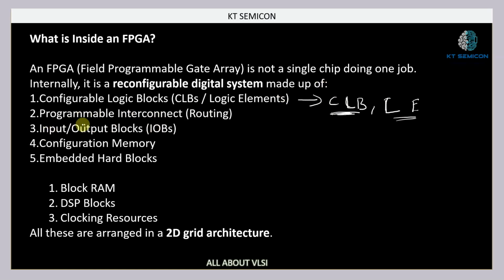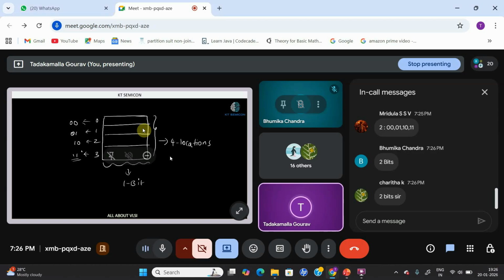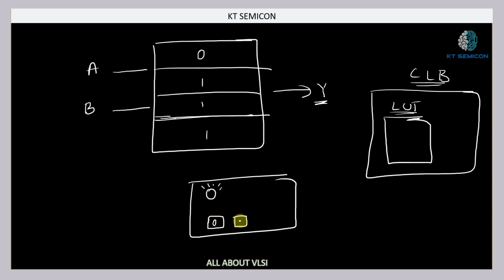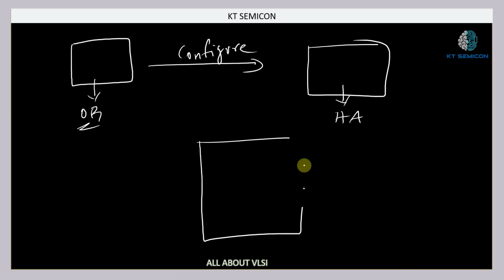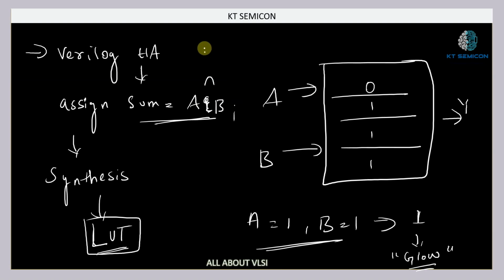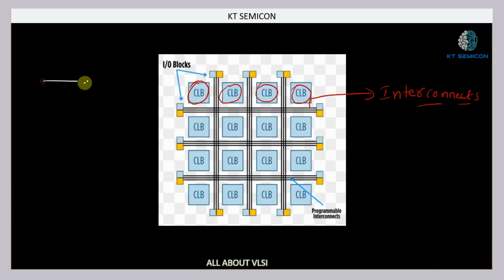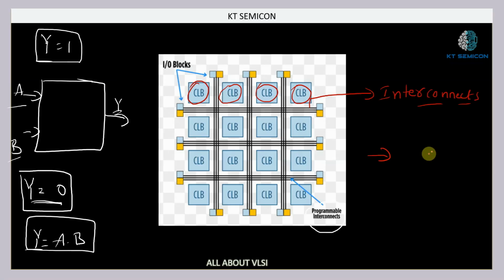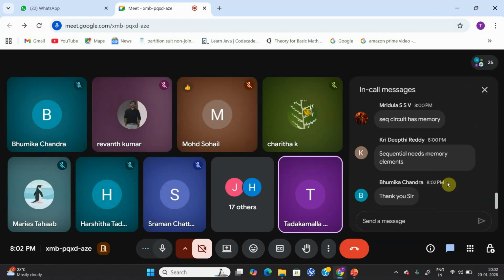What inside a FPGA? | FPGA Basics | LUT Explained Simply | VLSI | ktsemicon